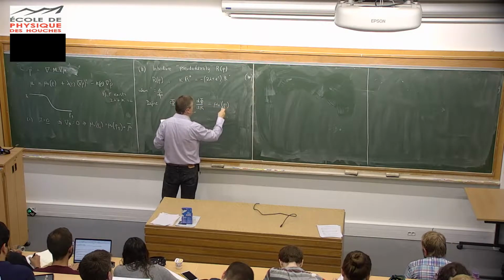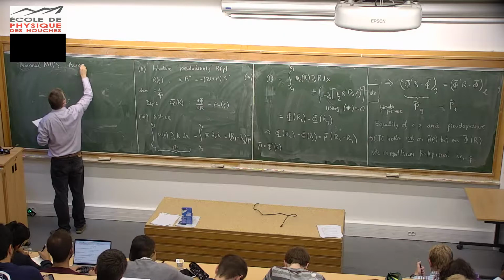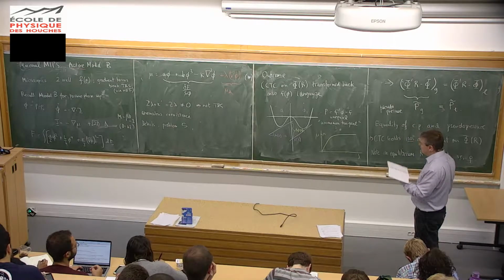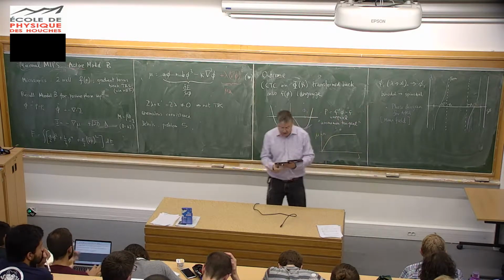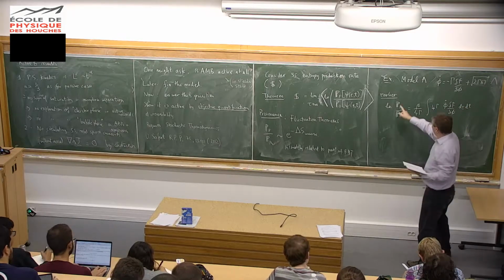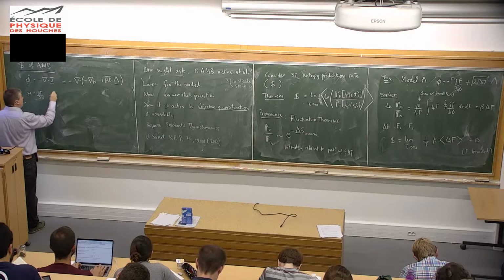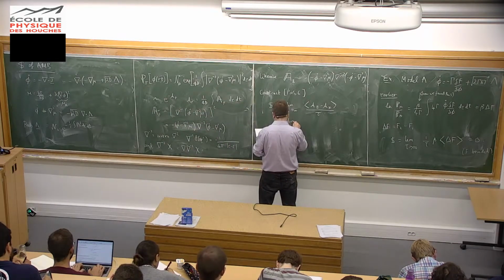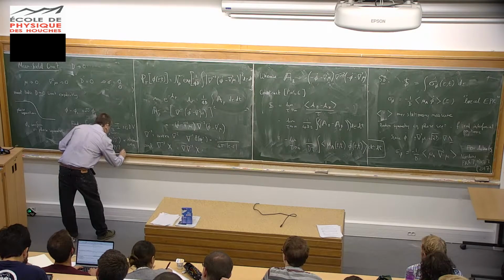Active Field Theories 4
Cates